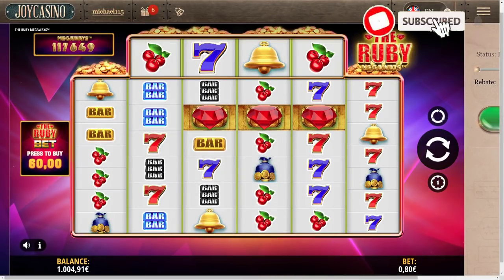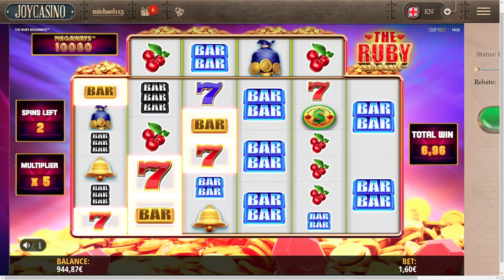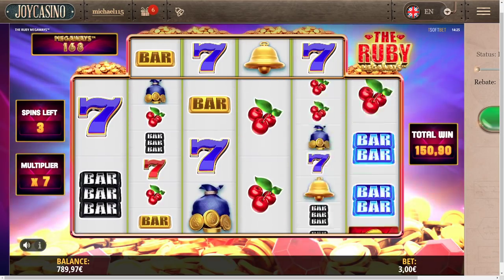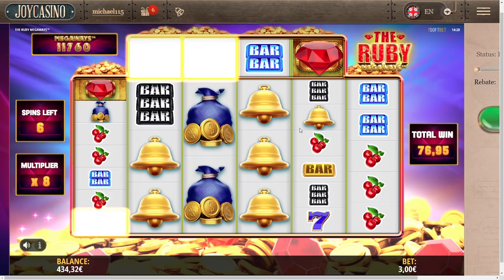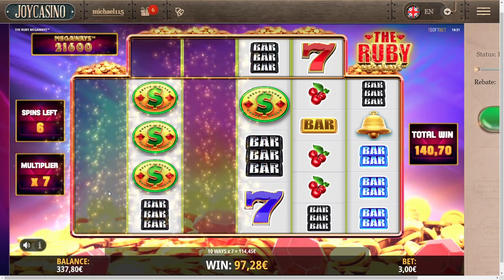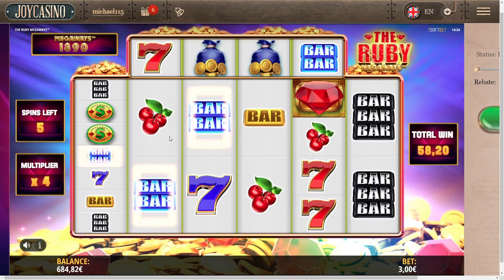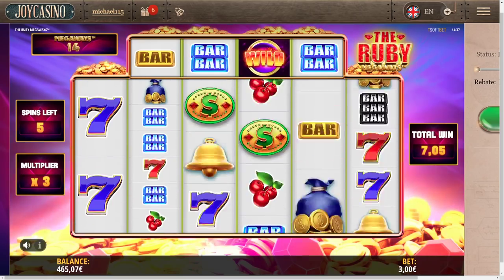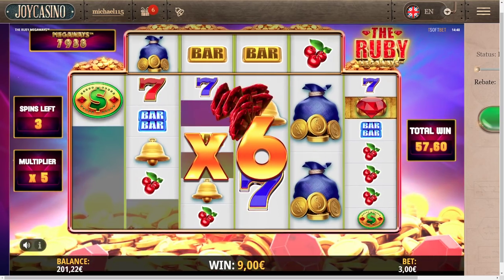The RUBY 🔴💎 Megaways Non Stop Bonus Buys 🔥 Let's see if Random Michael can make this Slot Pay‼️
The RUBY Megaways 🔴💎 Today Non Stop Bonus Buyse. First time playing this Megaways Slot here this has some great potential. 😱 Let's see if Random Michael Can make this Slot pay here today on this Bonus Buys Session on The RUBY Megaways.

No links that I use in stream or in comments are transaction links.